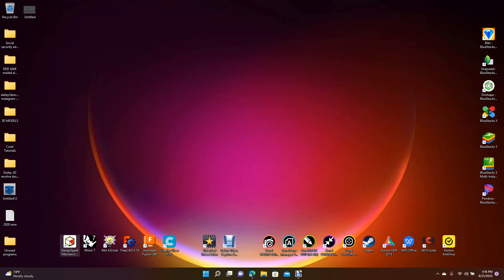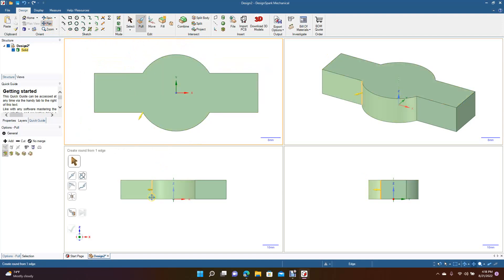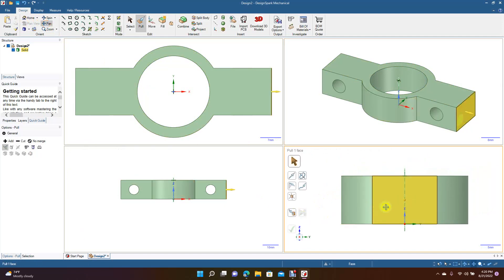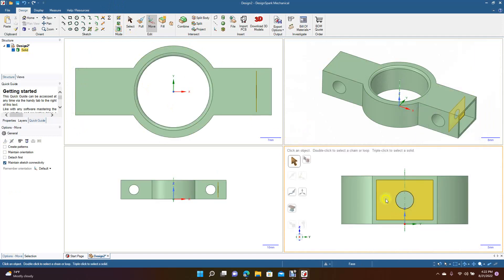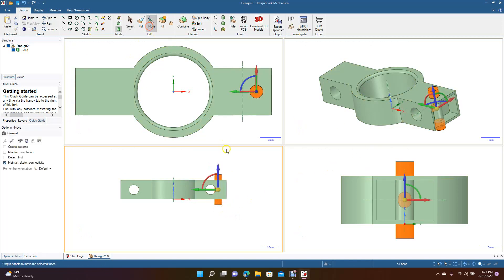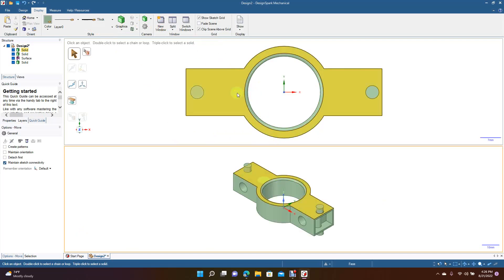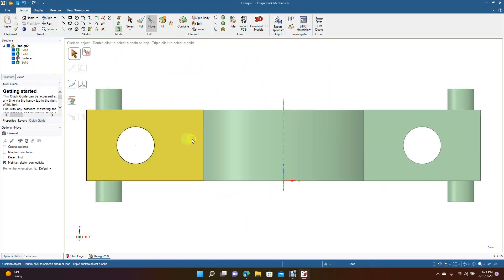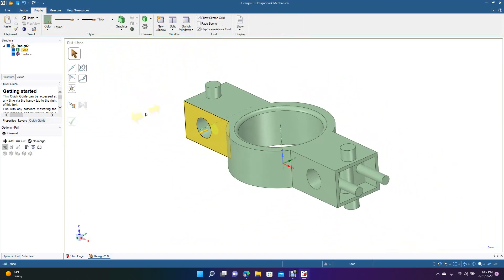How to draw in different view ports in design spark mechanical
This tutorial will show you how to draw in different view ports in design spark mechanical. The tutorial will discuss using 4 view ports, as well as 2 viewports.